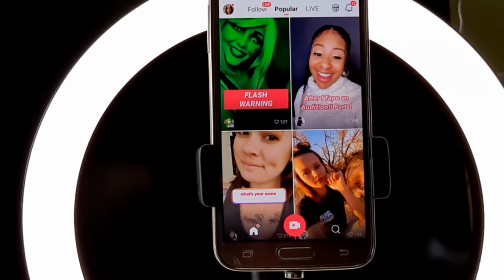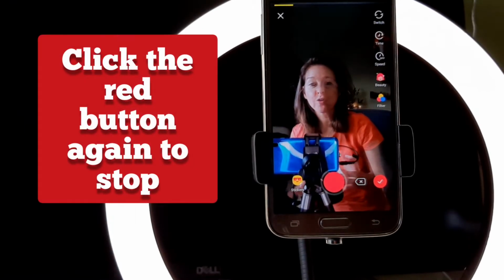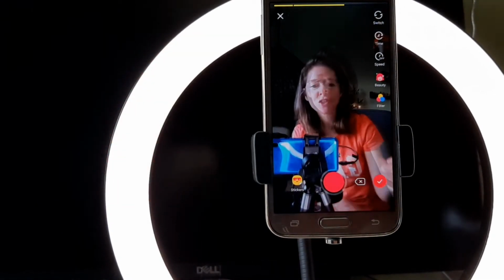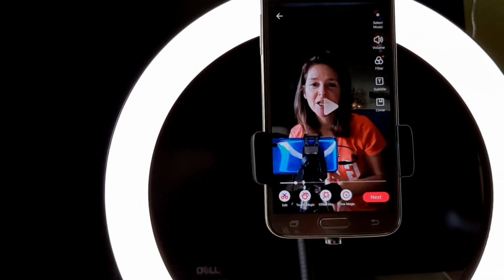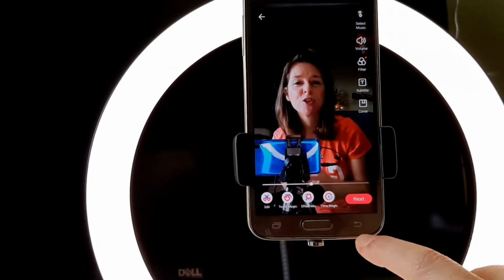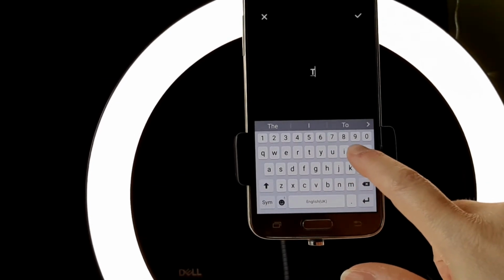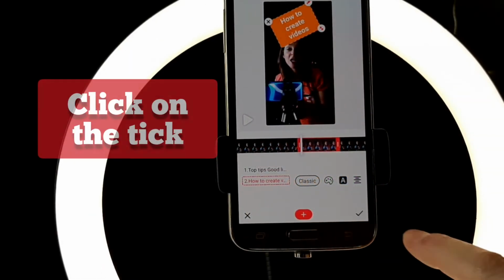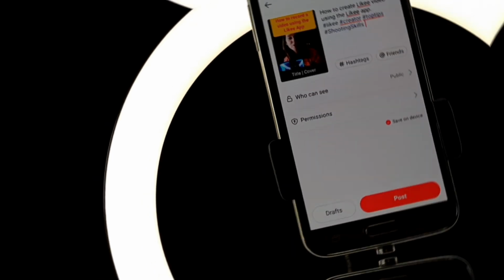How to create a video on the Likee App. A beginner's guide. Basics for Beginners. England. UK.